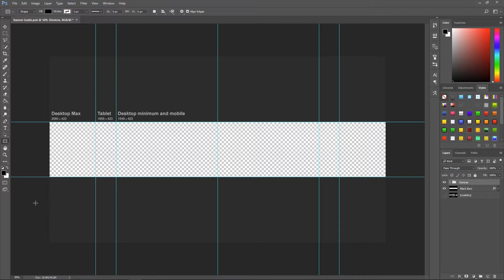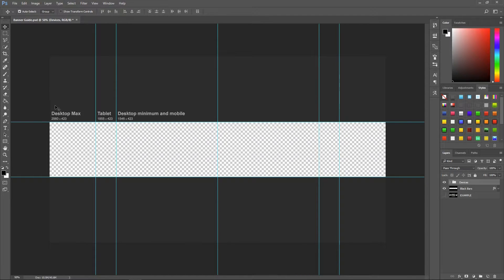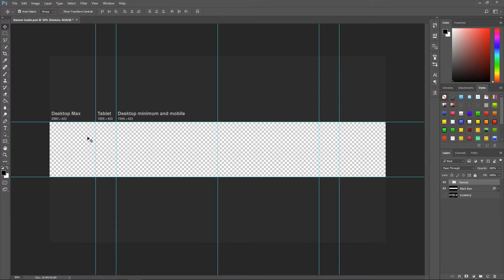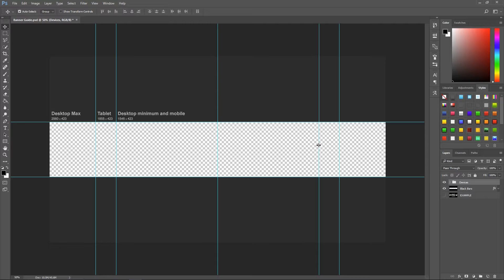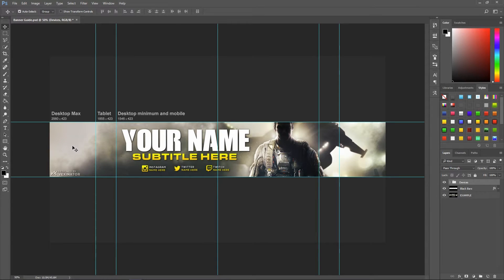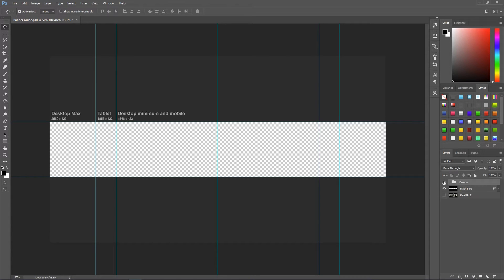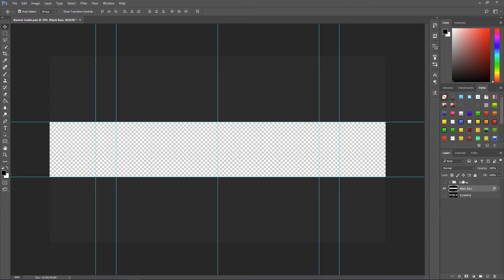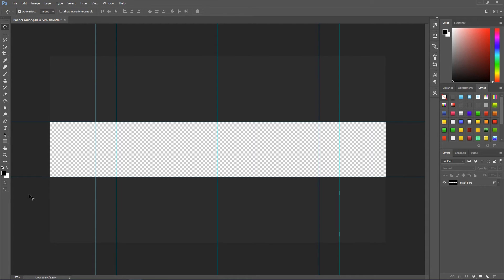YouTube Banner Layout Guide (Template Download) - Photoshop Tutorial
This is my first Photoshop Tutorial! Let me know if this tutorial helped you and if you want to see more videos like this in the comments below. Enjoy!